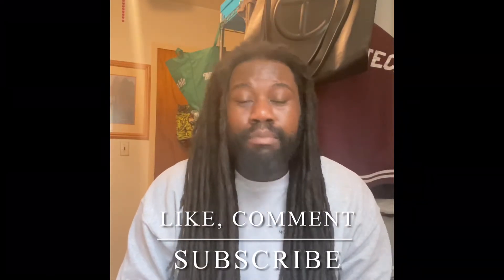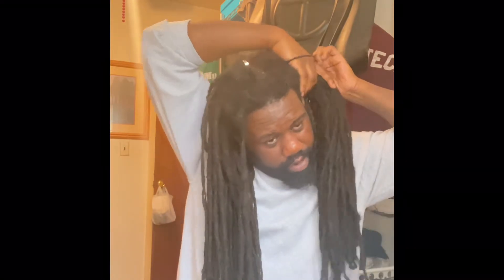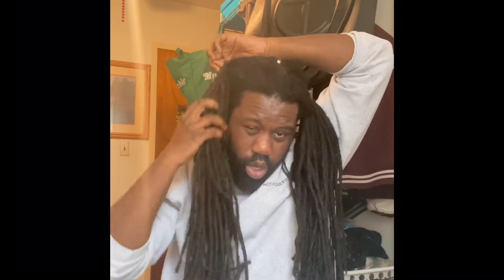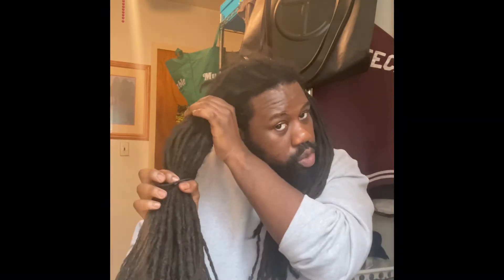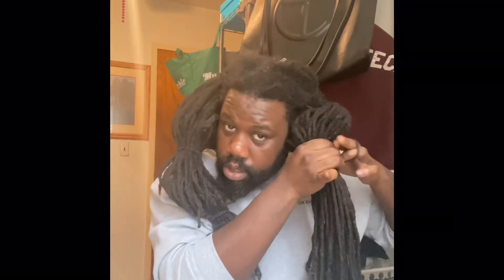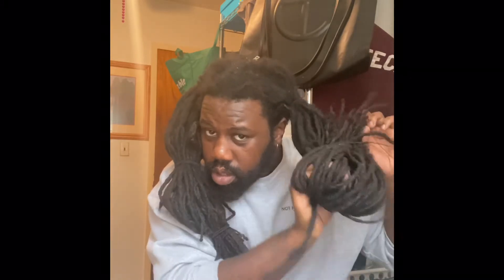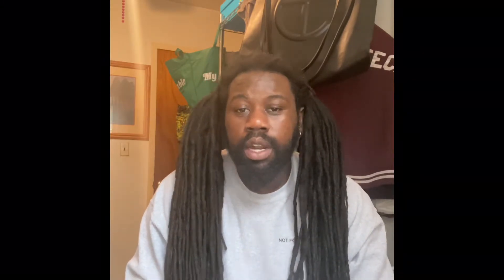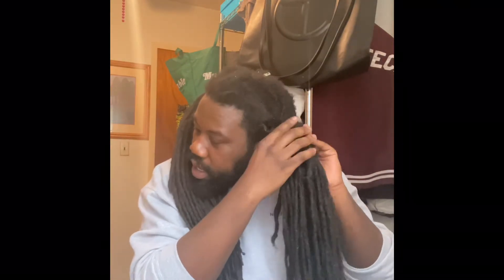7 EASY PIGTAIL HAIRSTYLES FOR LOCS | How To Style Dreadlocks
Looking for pigtails hairstyles? I got you covered with 7 easy pigtail styles to try with you locs!

Kolor Magazine, the fashion magazine for black & brown men.

Shop Hair Ties:

120 Black Hair Ties

50 Black Hair Ties

Shop Similar Sweatshirts:

Vineyard Vines Grey Sweatshirt

Neighborhood Grey Sweatshirt

All Saints Grey Sweatshirt